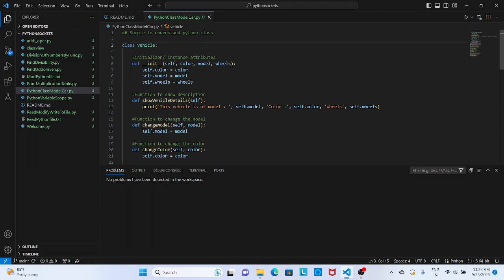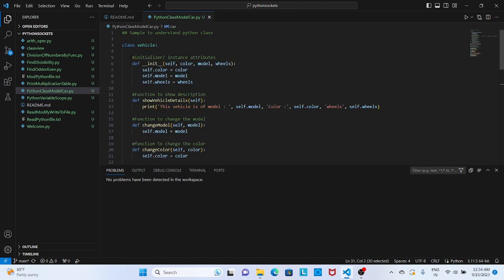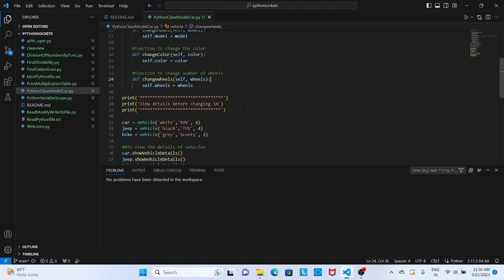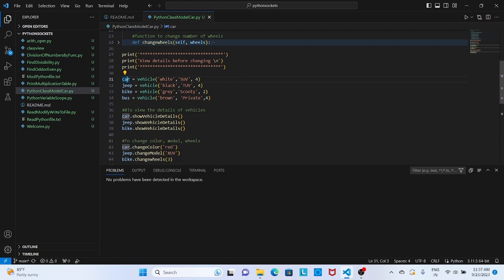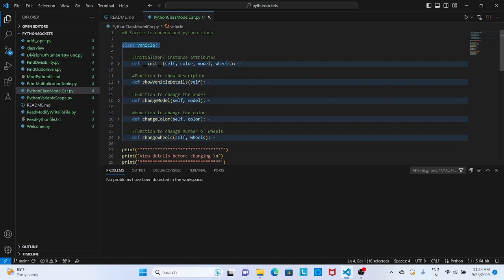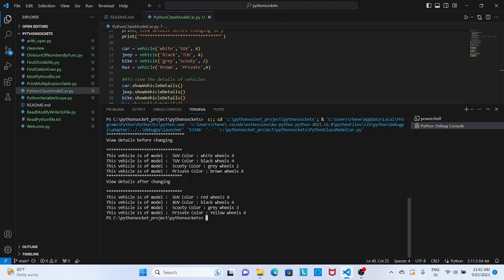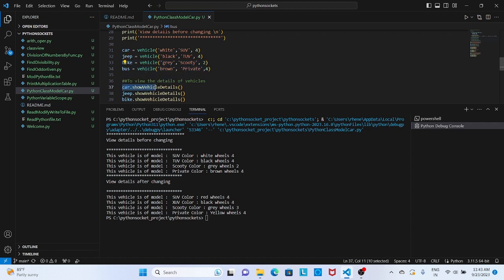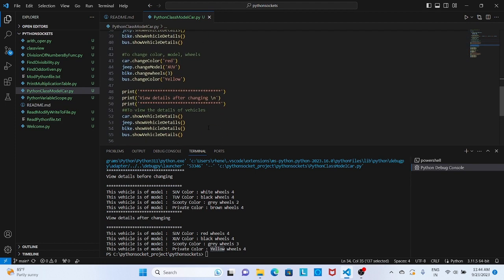Python coding class for vehicle | python coding for beginners | python class and objects